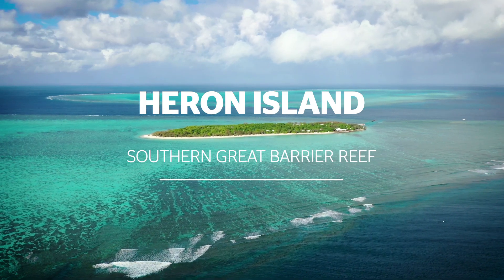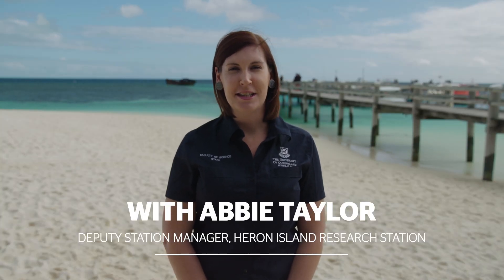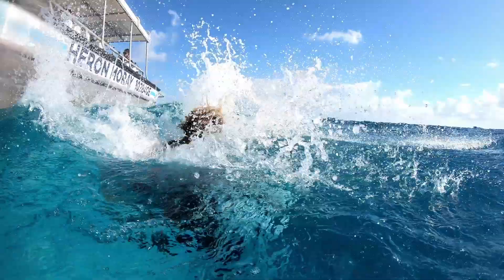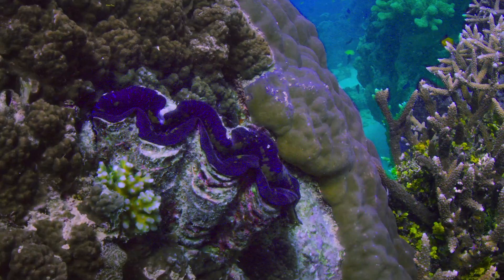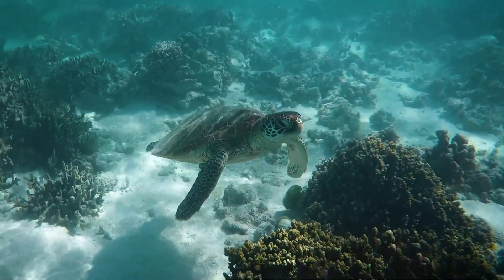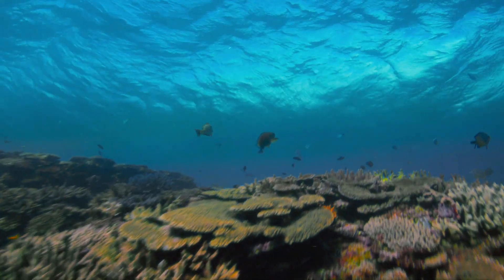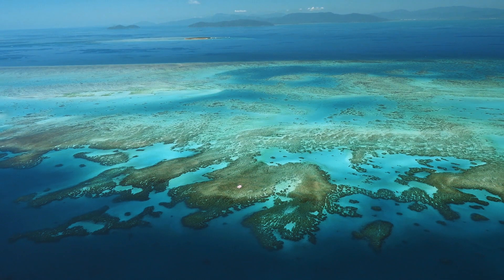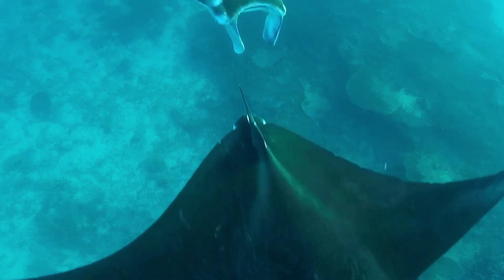Ever wondered about how the reef is doing? We asked a Marine Biologist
Learn more about the health of Great Barrier Reef from Heron Island's marine biologist, Abbie Taylor.